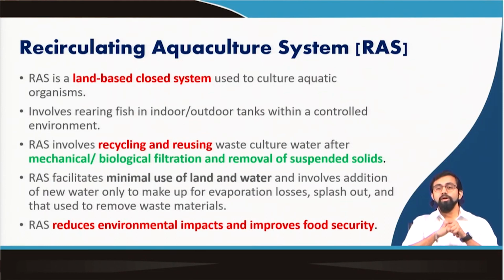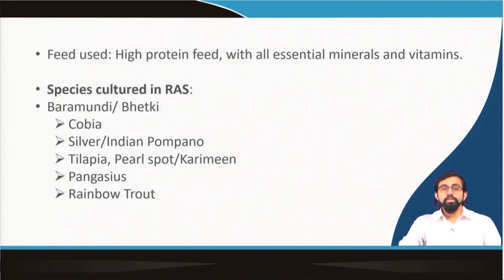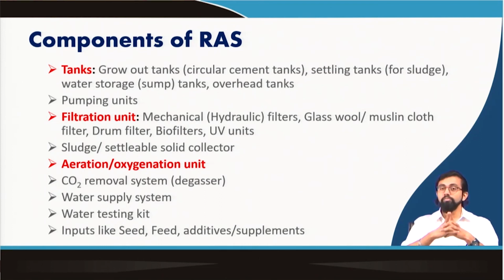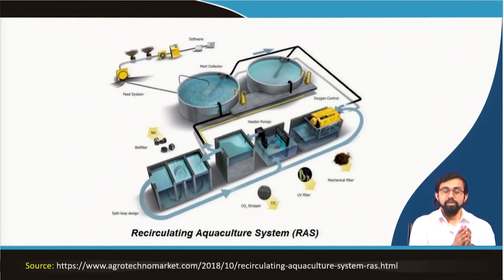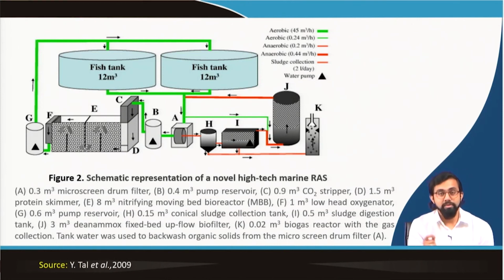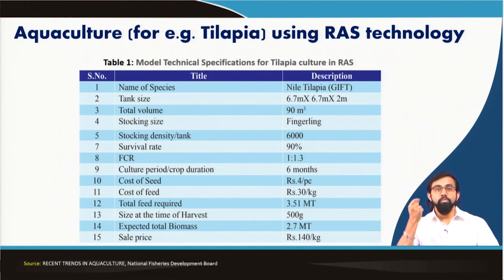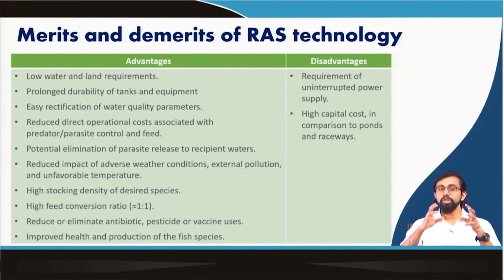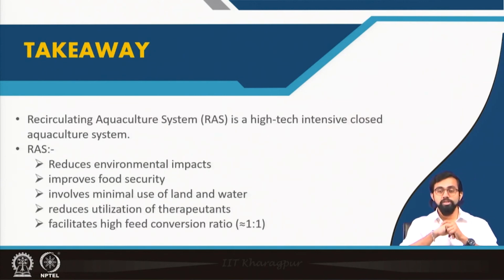Re-circulatory system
Subject : Multidisciplinary